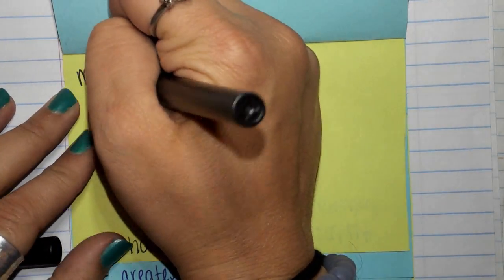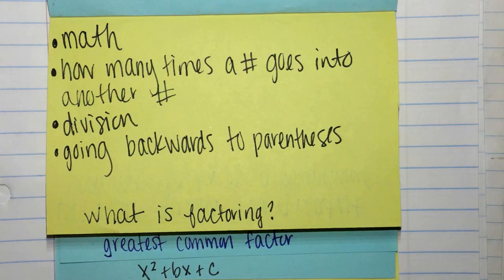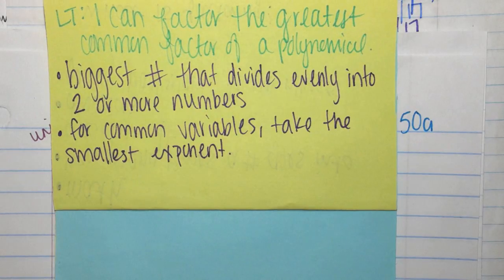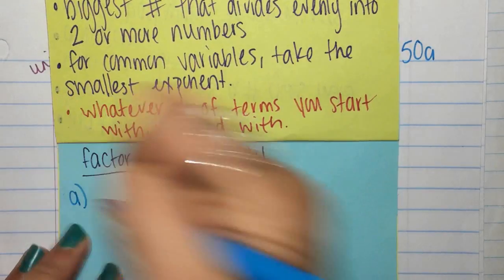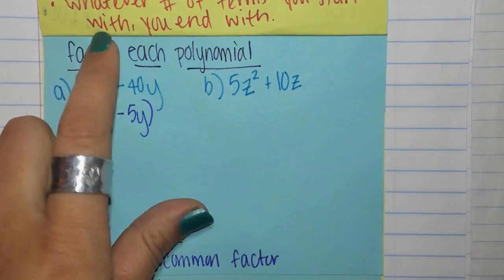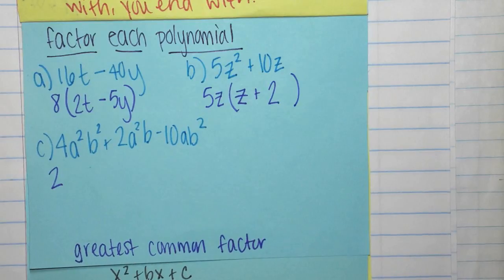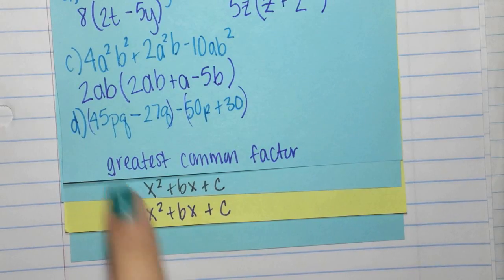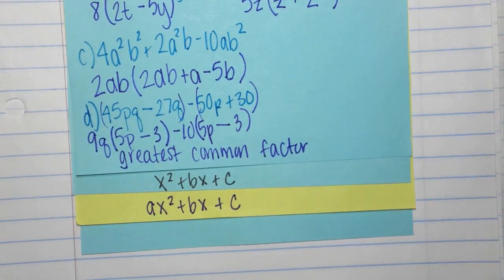4 3 17 1st